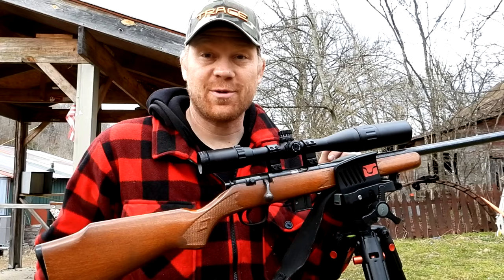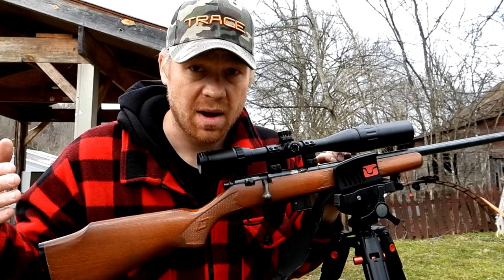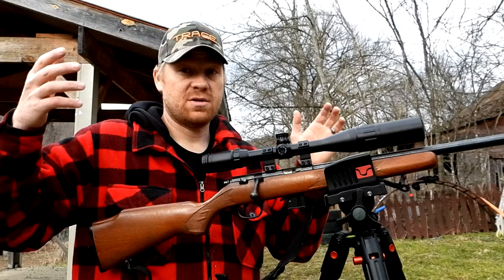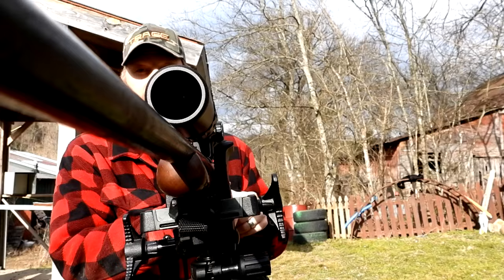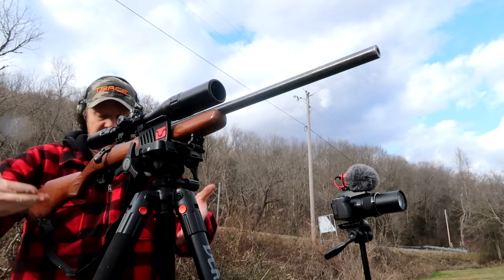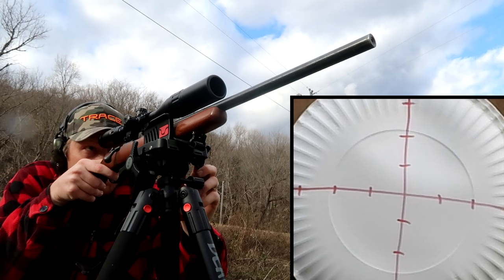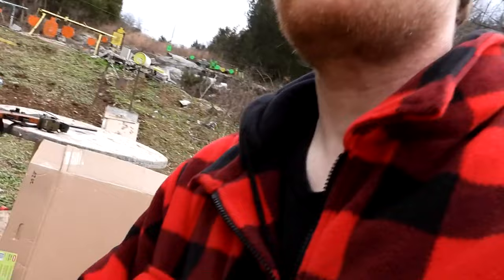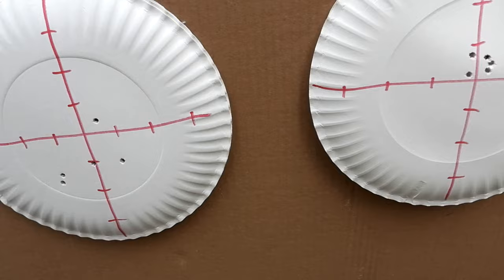Rifle Tripod Worth It??? - BOG DEATHGRIP